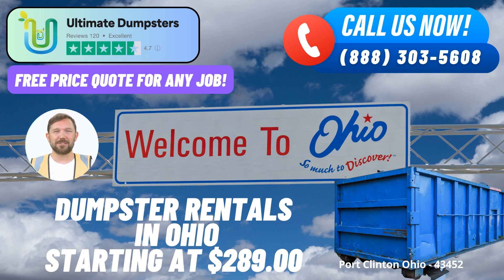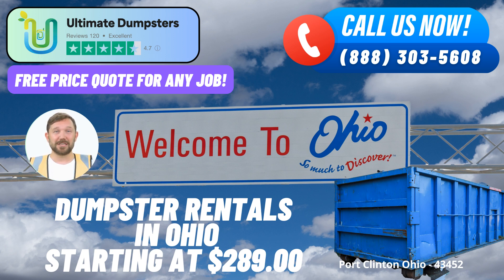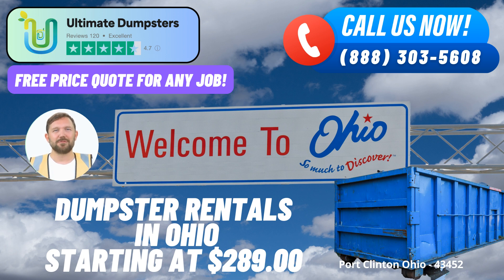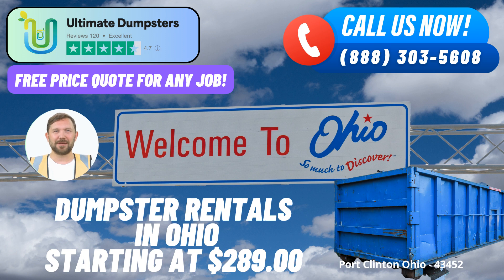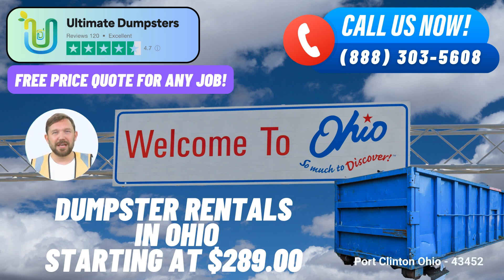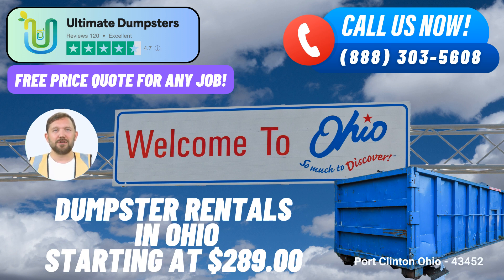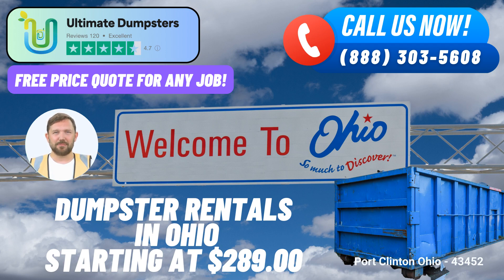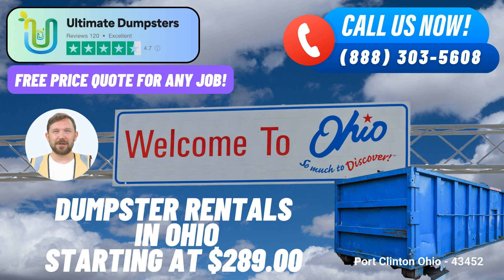Port Clinton Ohio - Same Day Dumpster Rentals Starting $289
In the realm of efficient waste management and debris disposal services, Ultimate Dumpsters emerges as a leading name, delivering top-notch solutions that are both reliable and environmentally responsible. As we discuss the convenience and benefits of their same-day roll-off dumpster rental service in Port Clinton, Ohio, it becomes evident how Ultimate Dumpsters stands out in catering to the diverse needs of customers across the city and beyond.

Nationwide Coverage and Comprehensive Services: With nationwide coverage spanning over 50,000 cities across 50 states and even extending to 3 countries, Ultimate Dumpsters' roll-off containers have become a hallmark of waste management excellence. Their expertise extends to various services, including junk removal, construction dumpsters, trash containers, and debris disposal. The flexibility and convenience offered by Ultimate Dumpsters make them a go-to solution for both residential and commercial needs in Port Clinton, Ohio.

Variety of Dumpster Sizes and Cost-Effectiveness: One of the standout features of Ultimate Dumpsters is their comprehensive range of dumpster sizes. Ranging from the practical 10-yard option to the spacious 40-yard choice, these containers cater to diverse project requirements. A 10-yard dumpster is ideal for small-scale tasks like yard waste removal, while larger sizes like the 40-yard dumpster are perfect for substantial undertakings like demolition debris or large-scale home renovations.

Unbeatable Customer Experience: Ultimate Dumpsters prioritizes its customers' convenience and satisfaction. Their commitment is underscored by a dedicated project manager assigned to each client, ensuring seamless communication and efficient service delivery. Furthermore, their flexible and affordable pricing, coupled with the provision of free quotes and estimates, demonstrates their commitment to transparency and delivering value.

Efficiency and Online Convenience: The use of their online portal to track order statuses and make changes reflects Ultimate Dumpsters' tech-savvy approach. This feature not only adds convenience to the customer experience but also streamlines the entire process, ensuring prompt delivery and pick-up of dumpsters. Their commitment to environmental sustainability is also evident in their local partnerships, sourcing dumpsters from the best and most cost-effective providers.

A Glimpse of Port Clinton, Ohio: Nestled alongside the picturesque Lake Erie, Port Clinton, Ohio, is known for its scenic beauty and vibrant community. As a popular destination for fishing and boating enthusiasts, the city offers a tranquil escape from the hustle and bustle of everyday life.

Whether it's managing demolition debris, disposing of home renovation waste, handling yard waste removal, or catering to small business waste disposal needs, Ultimate Dumpsters' roll-off dumpster rental service in Port Clinton, Ohio, is synonymous with reliability, flexibility, and unmatched customer care. To place an order, customers can call into Ultimate Dumpsters or use the provided QR code in the video to conveniently place their order online.

Port Clinton Ohio - 43452